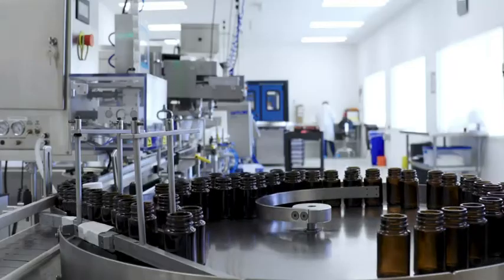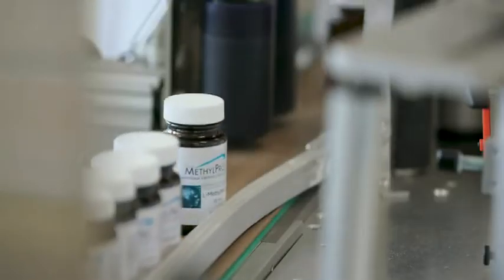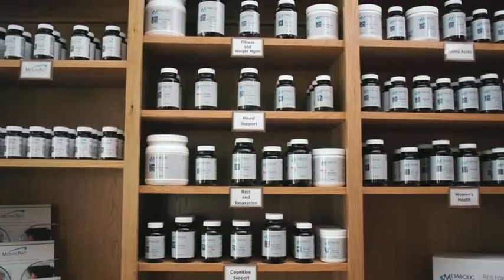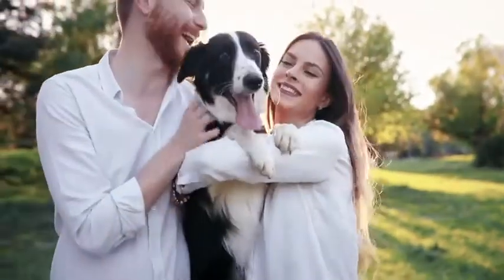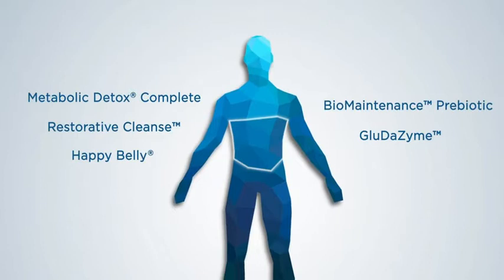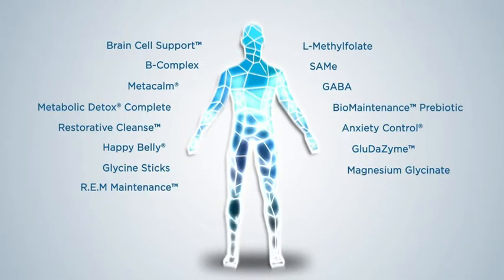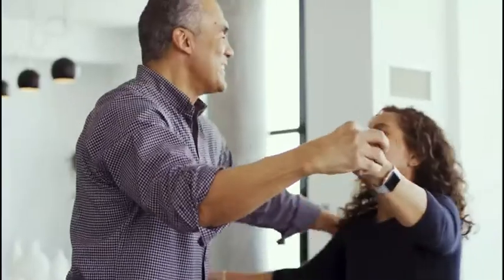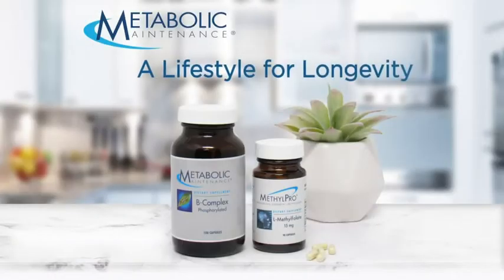Metabolic Maintenance Alpha Lipoic Acid - 300 Milligrams ALA, Antioxidant Support for Nerve Reviews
This is the best Alpha Lipoic Acid in the marketplace with cheap price that you can easily afford.
Metabolic Maintenance Alpha Lipoic Acid - 300 Milligrams ALA, Antioxidant Support for Nerve + Liver Health (100 Capsules) Reviews:
ANTIOXIDANT ACTIVITY - In cells, the reduced form of ALA offers enhanced antioxidant activity.
FOUNDATION FOR OTHER ANTIOXIDANTS - ALA can an generate powerful antioxidants such as glutathione, vitamin C and vitamin E.

PURITY, QUALITY, POTENCY - No fillers, binders, preservatives, artificial colors or flavors. Vegetarian capsules. No gluten, egg, peanuts, tree nuts, or magnesium stearate. Supplements arrive in BPA-Free, recycled amber bottles that protect from light contamination.
CAREFULLY SOURCED - Metabolic Maintenance uses only the finest ALA manufactured in Europe where it has a long history of use.

PHYSICIAN'S CHOICE - The health care professional's choice for high-quality supplements since 1984. We base our products on the latest wellness research and clinical studies, and use third-party testing for all incoming, in-process, and finished product. Products you can trust, at an exceptional value.

Metabolic Maintenance Alpha Lipoic Acid - 300 Milligrams ALA, Antioxidant Support for Nerve + Liver Health (100 Capsules)